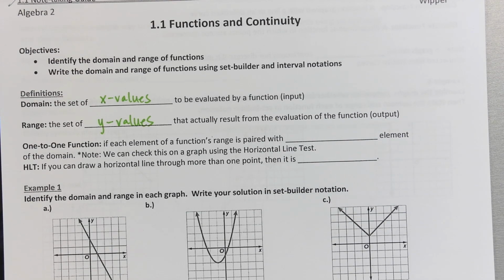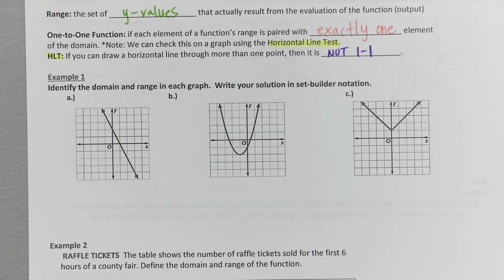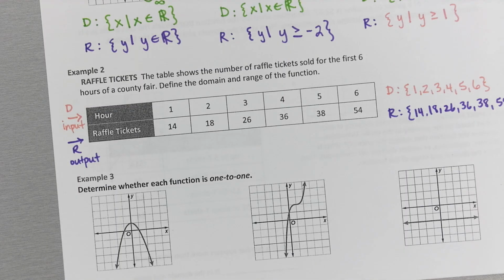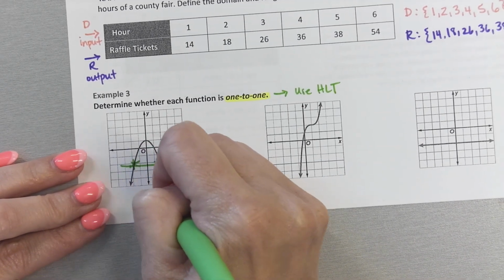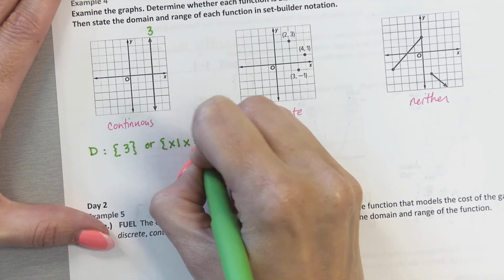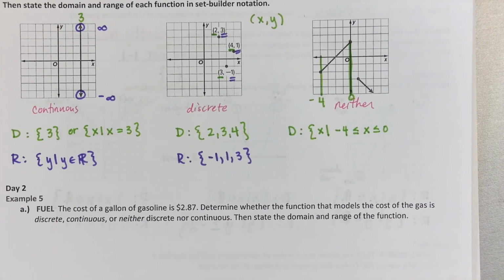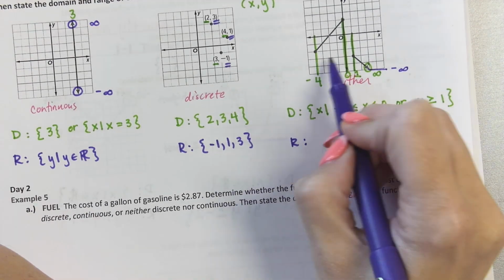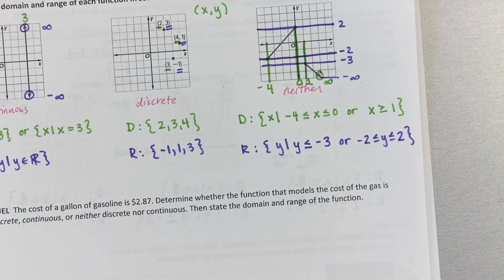1.1 - Day 1 Notes A2